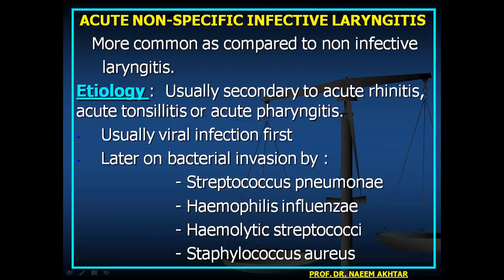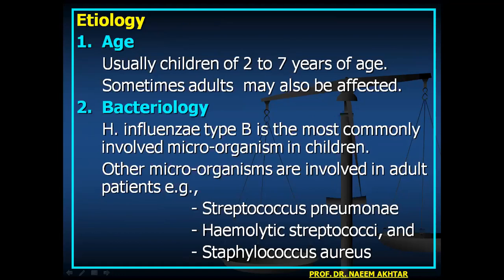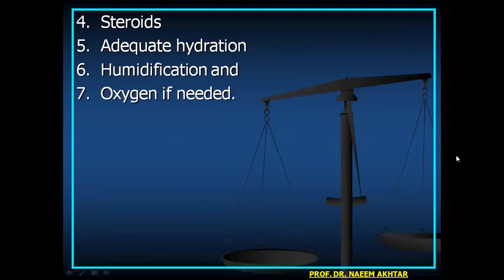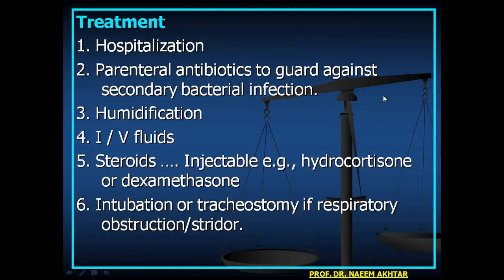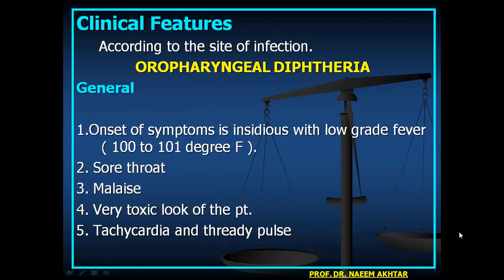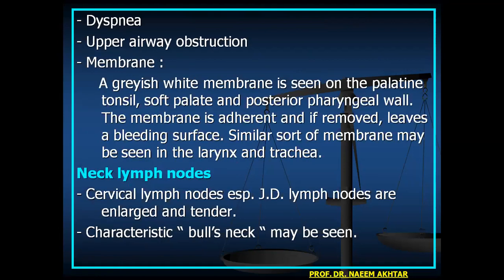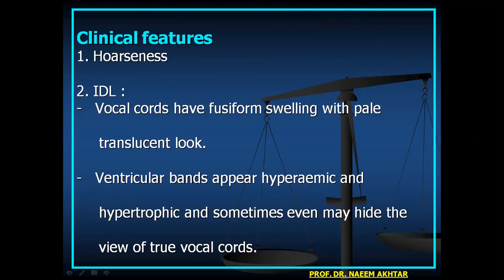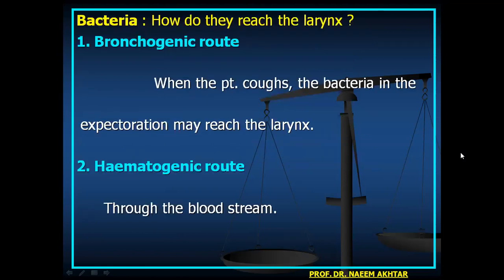25. Inflammatory Diseases of Larynx by Prof Dr Naeem Akhtar